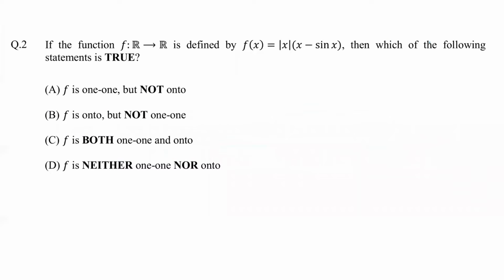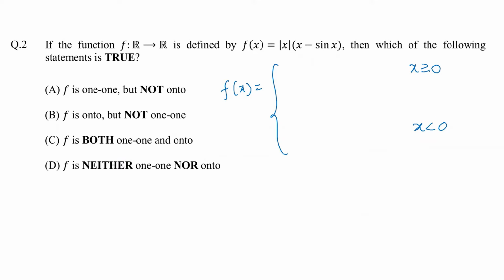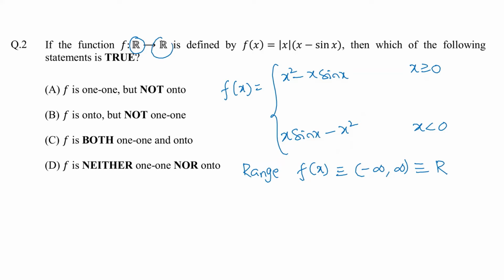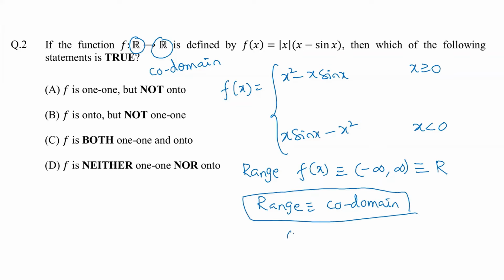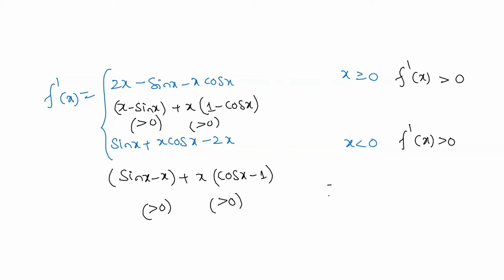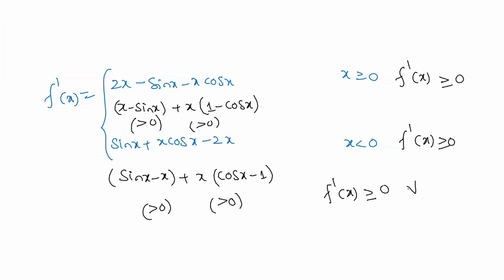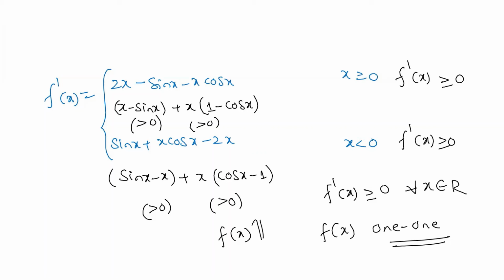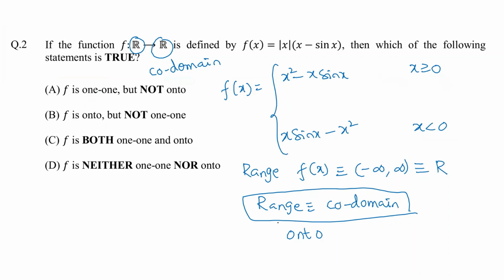JEE Advanced 2020 Mathematics Solutions | Paper 1 | Question 2 | IIT JEE | Trigon Learning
In this video, we will see the solution for the 2nd question of mathematics section from paper 1 of JEE Advanced Entrance Exam for admission in India's prestigious engineering colleges and universities.